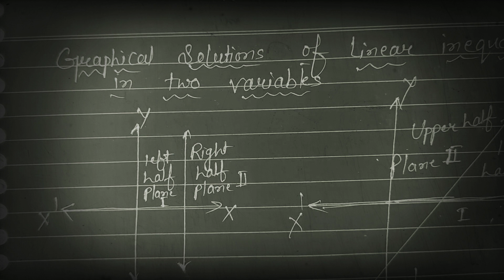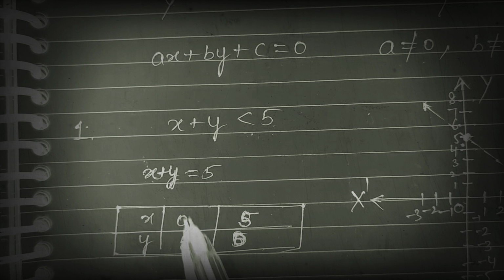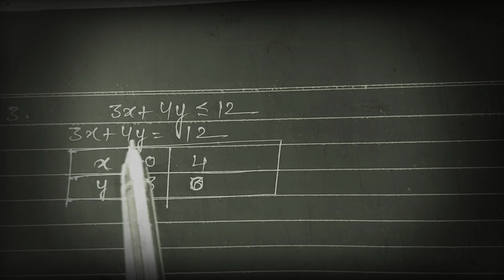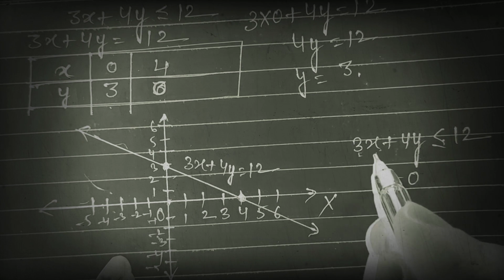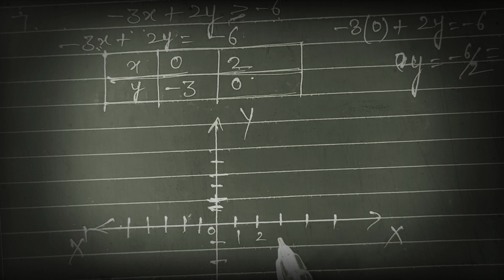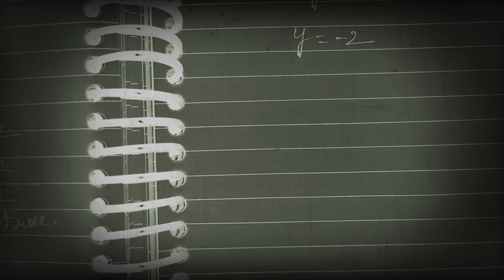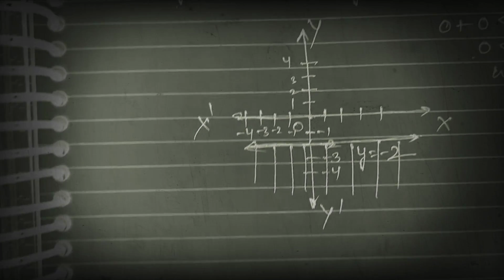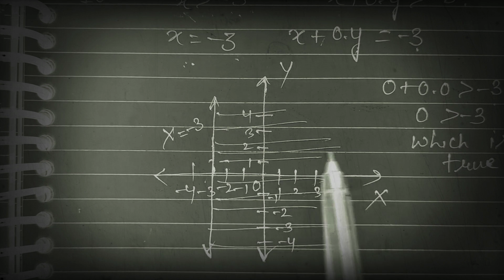XI Mathematics l ch-6 Linear Inequalities part -2